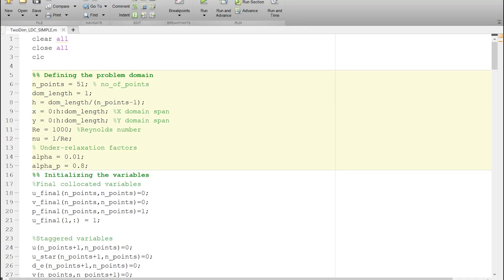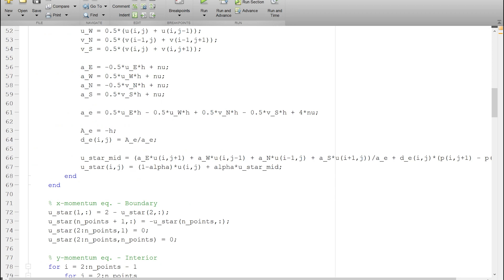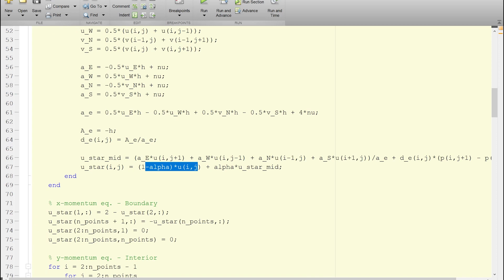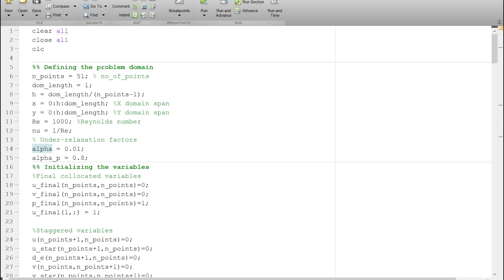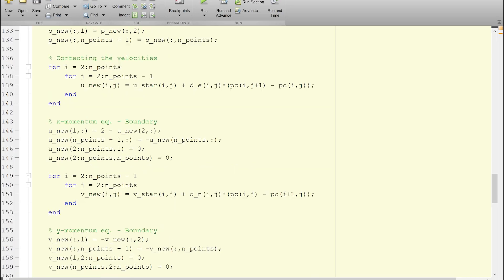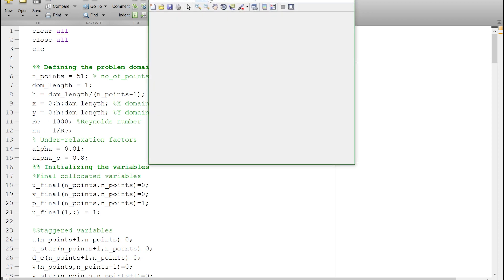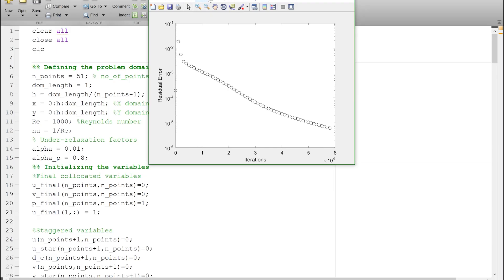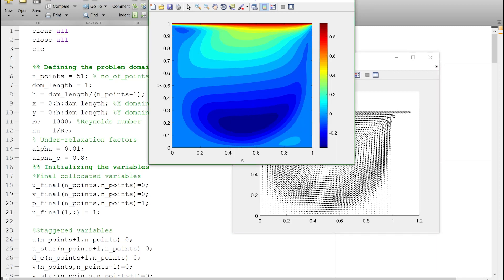New Year's Greetings and Revised SIMPLE Algorithm Code | ICFDM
Wish you all a fabulous new year! I hope that we, as human beings, come out stronger than ever this year. In this video, I will talk about an under-relaxation procedure that is more stable than the previous one.

Suggested readings:

1) Numerical Heat Transfer and Fluid Flow: Excellent book to get a hang of CFD/HT through finite volume methodology.

2) An Introduction to Computational Fluid Dynamics: The Finite Volume Method: My goto book for advanced understanding of CFD concept and their applications.

3) Computational Fluid Dynamics: An Introduction: Nail the finite differences with this book; my first-ever CFD book and that's what I recommend to anyone else as their first CFD read!

4) Fluid Mechanics: Revise your fundamentals through this excellently written book by Prof. White.

5) MATLAB: An Introduction with Applications: Handy guide to learn MATLAB effortlessly, can't recommend it enough:
Recording devices:

Main camera
All-in-one lens